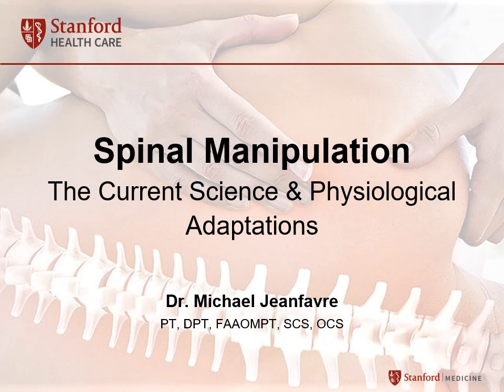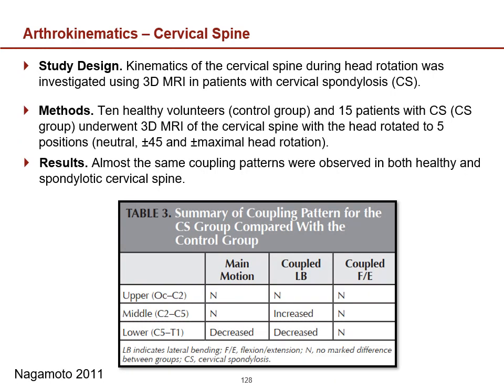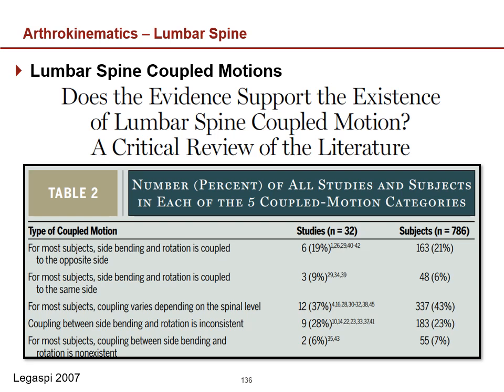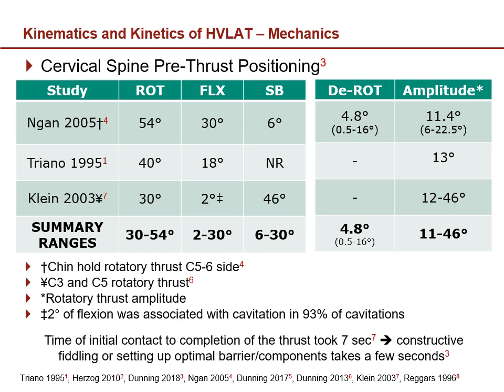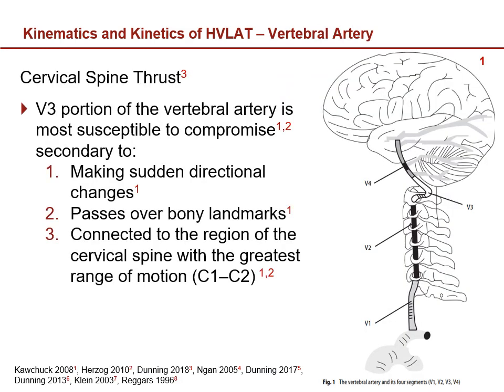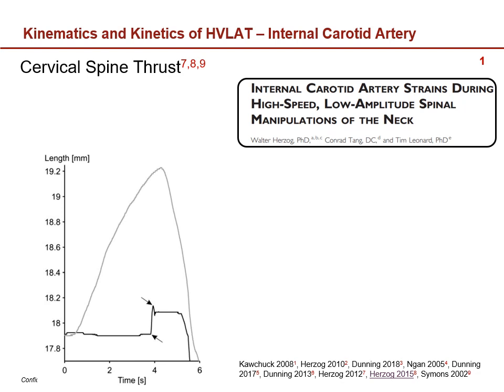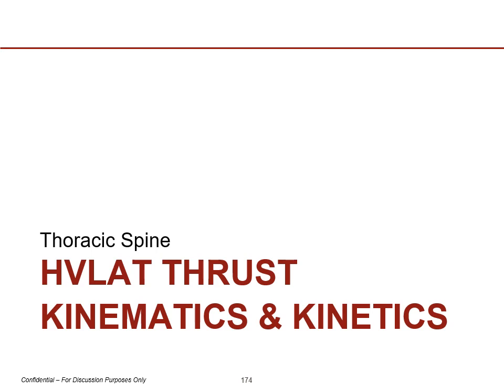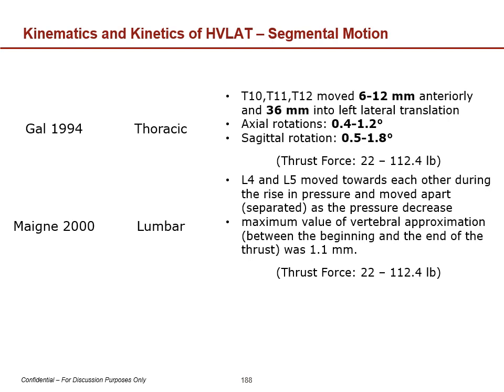HVLAT - Pre Lecture Presentation 2023 - Part 3 of 3